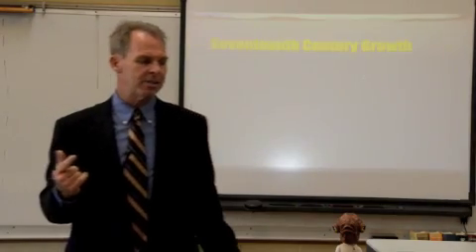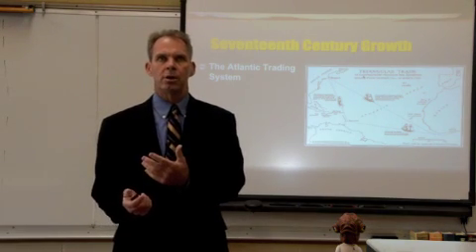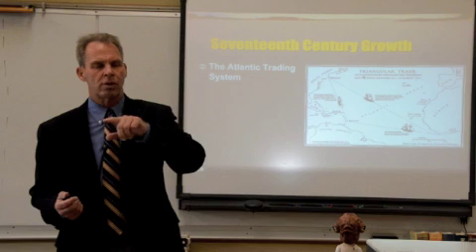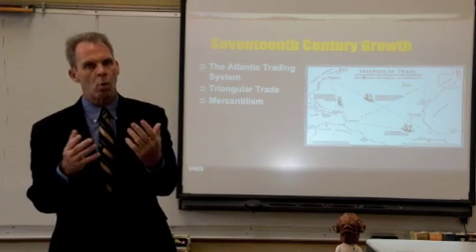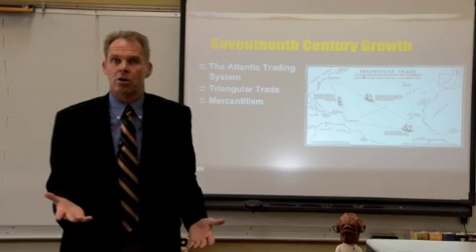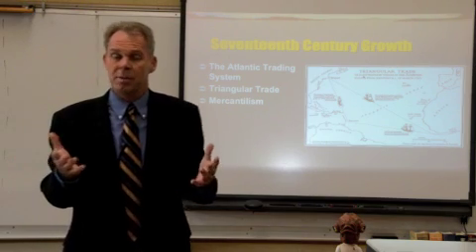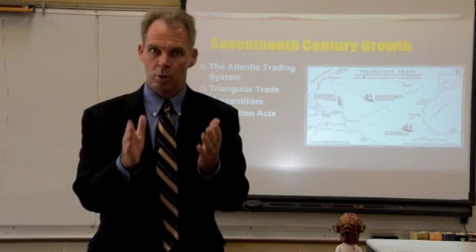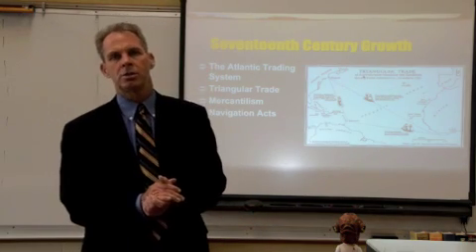AP - Colonial Economics Part 2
A lecture given by Eric Burrows, an AP US History teacher, addressing the economics of Colonial America.